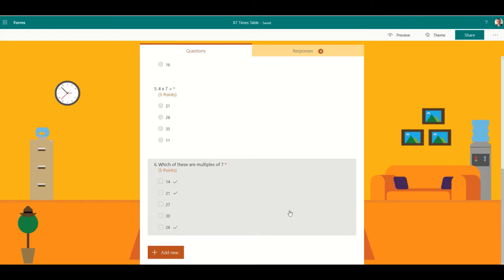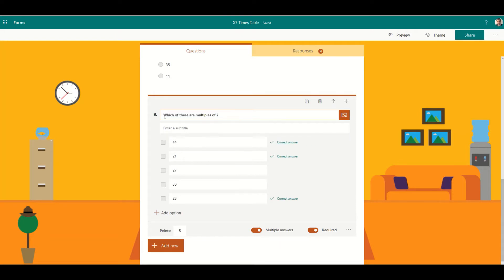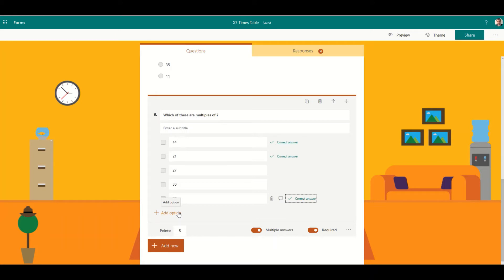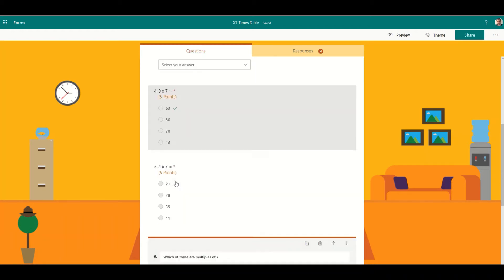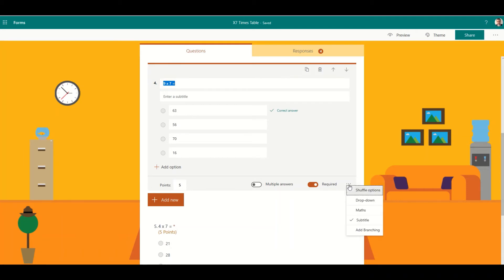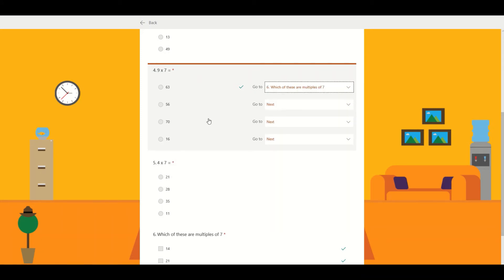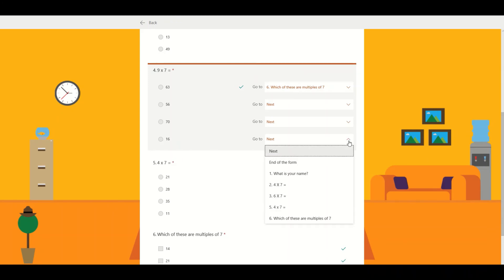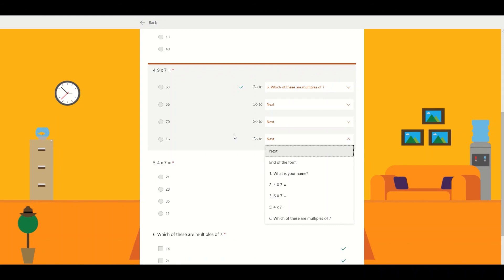Multiple Answers and Branching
Add multiple answer questions and branching to your quizzes.